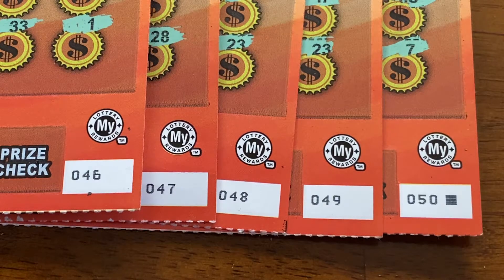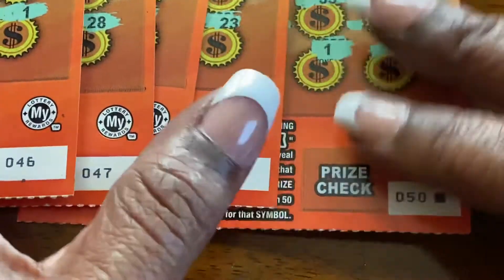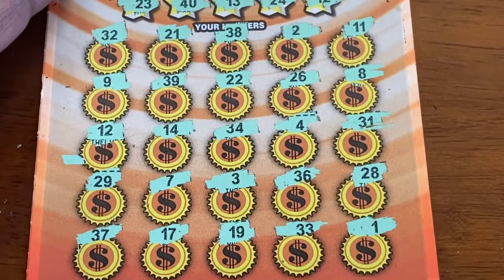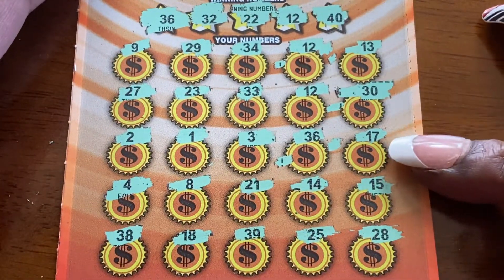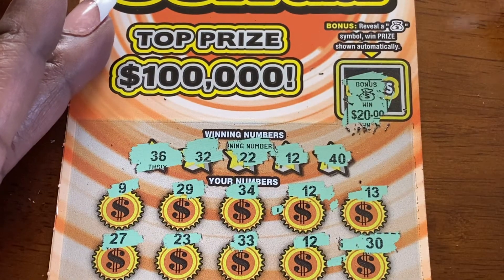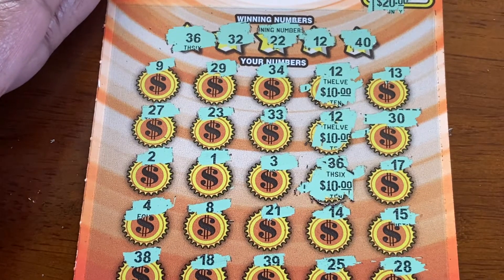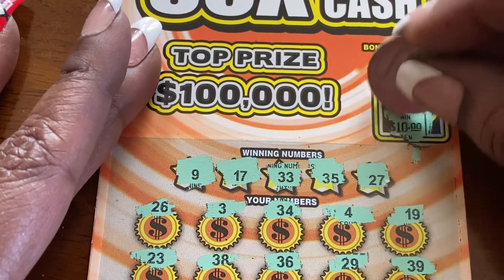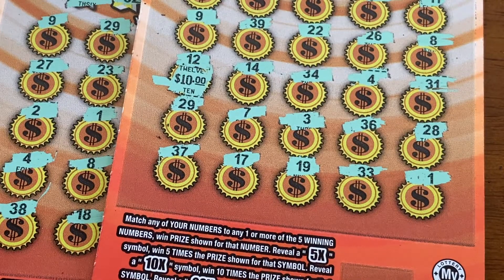MD 50X CASH $100,000 Scratch Off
Scratch off